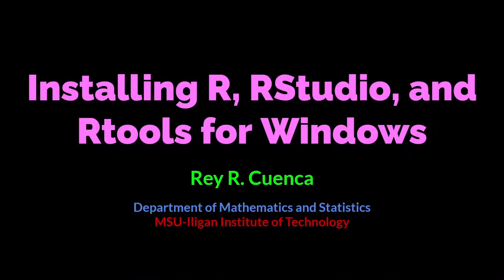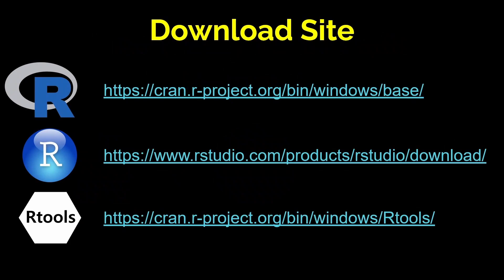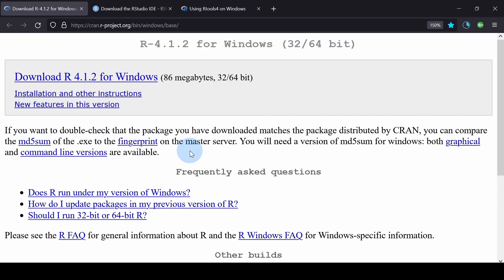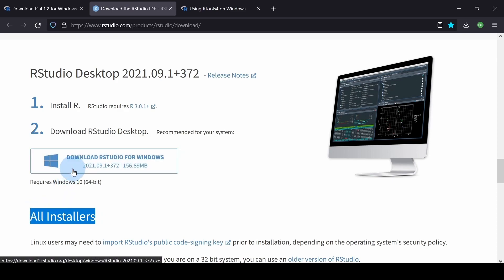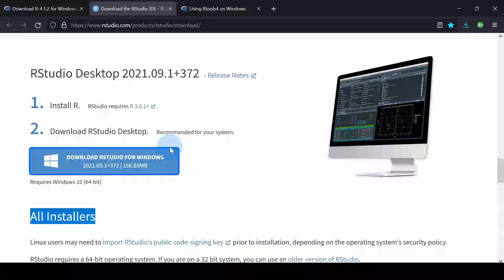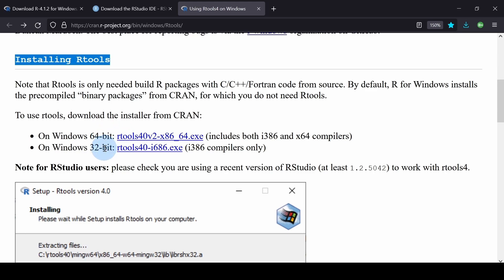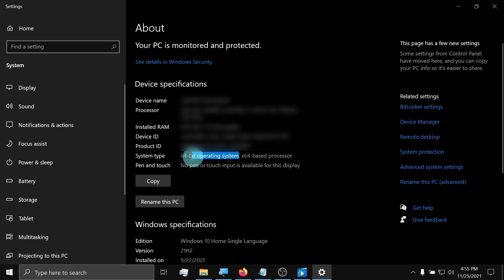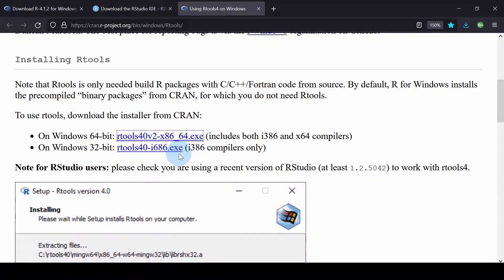Part 01: Downloading Installers for R, RStudio, and Rtools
This video covers where and how to download the executable files for R, RStudio, and Rtools.

1. To download the latest R for Windows go
2. To download the latest RStudio for Windows go
3. To download the latest Rtools for Windows go